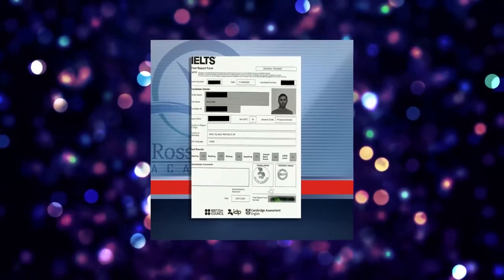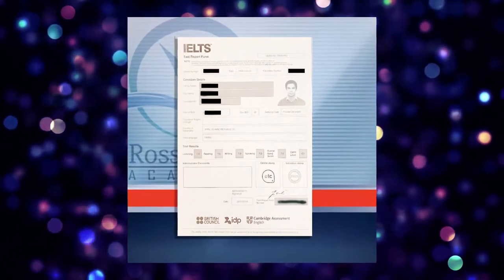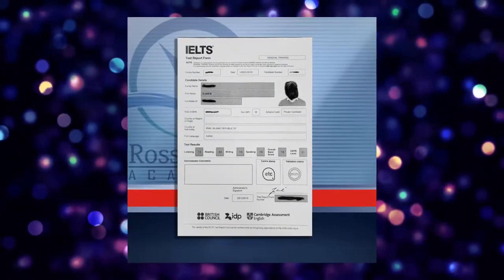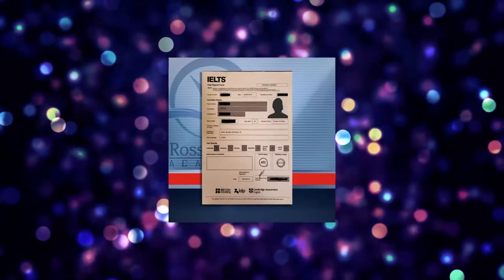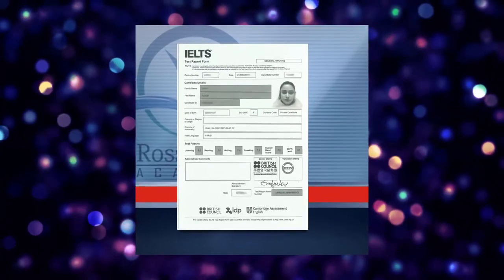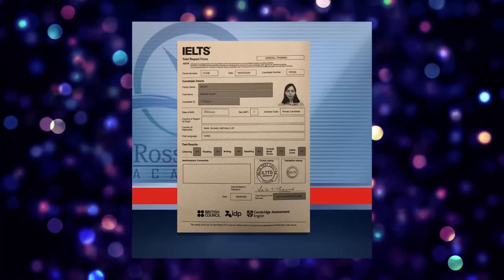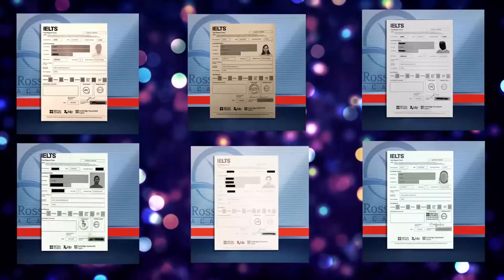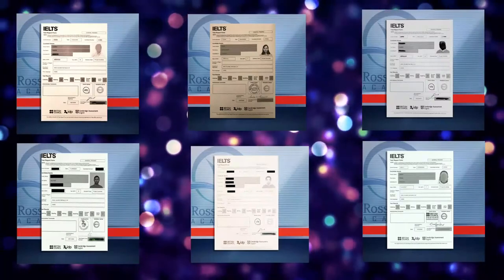IELTS: Candidates with band scores of 7 and above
Ross IELTS Academy is a Canadian institute specialized in preparing candidates for the IELTS exam. After 12 years of amazing experience with more than 1800 successful students, the Academy decided to start its activities around the world.

This academy counts on professional and certified IELTS instructors from Canada, England, Australia, and Iran. It is worth mentioning that it is a 100% online-based institute, which counts on high-quality materials to satisfy the needs of all types of learners.

We hold offline and online courses to prepare the candidates for the exam. Besides, we provide them with Speaking Mock Tests followed by feedback, Writing Corrections, and Speaking Classes.

On our active Instagram account you can find daily useful tips and videos about IELTS.